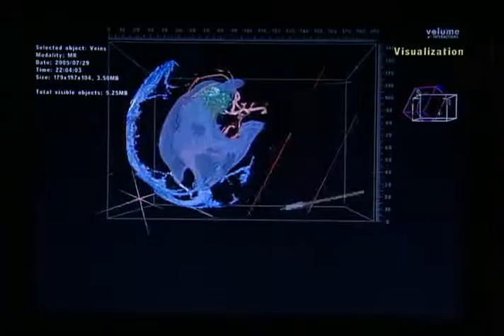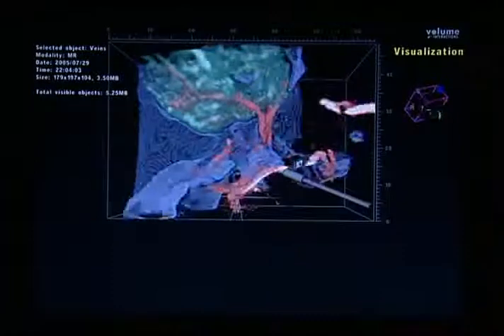Dextroscope at CNS 2005 with Dr Gordon Baltuch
Intraventricular tumor